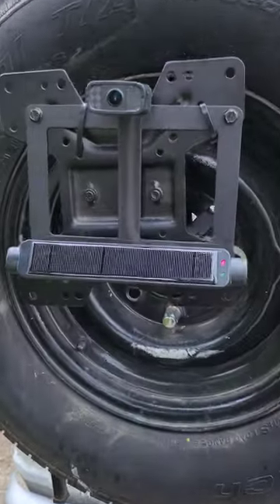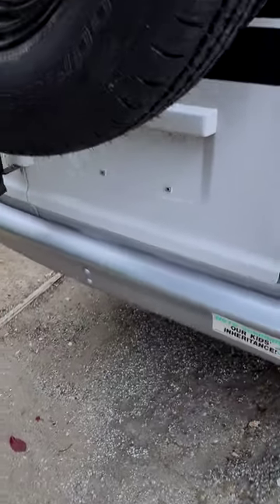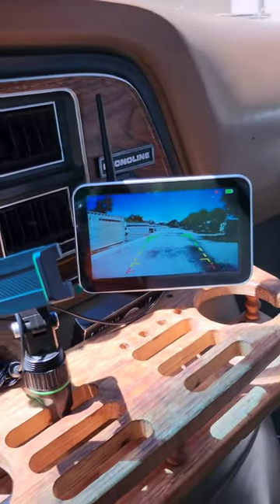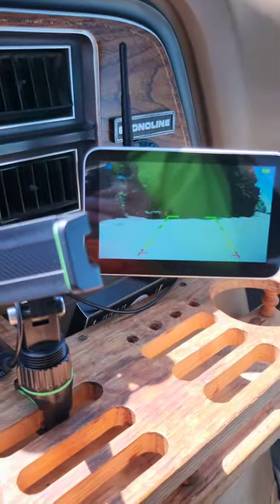Van Dyke Projects: The Backup Camera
I added a backup camera to the van because you can not see out the back windows.
I chose one that was wireless from Amazon -
Nuoenx Solar Wireless Backup Camera for Truck, 3Mins No Wiring Installation, 6700 Solar Powered Battery Car Back Up Camera System with 7" Monitor, IP69K Waterproof License Plate Camera for Trailer/RV

It works great and connects fast and you can set it to stay on so when you are driving you can see behind you at all times.

Intro Music is by Kevin McLeod
Outtro Music was created by myself with Garage Band